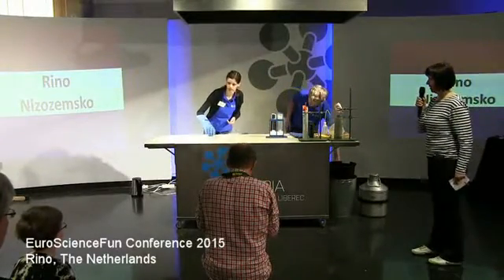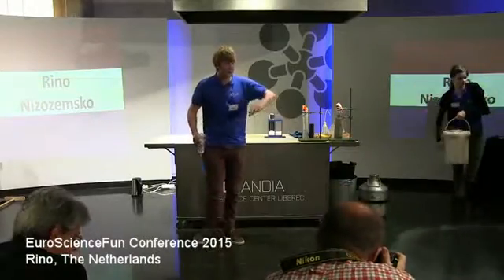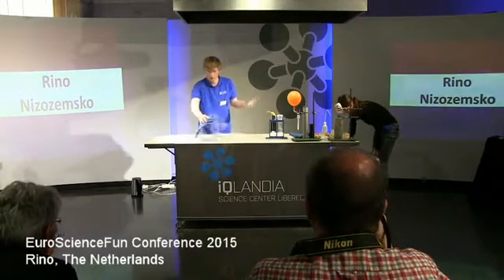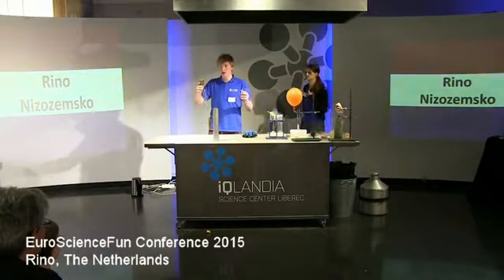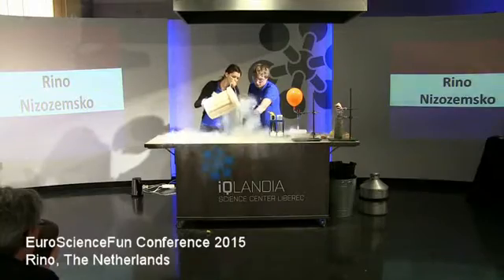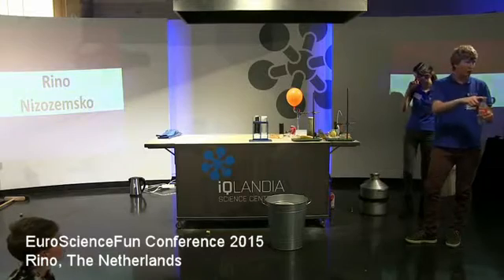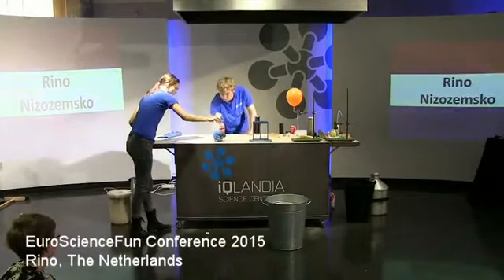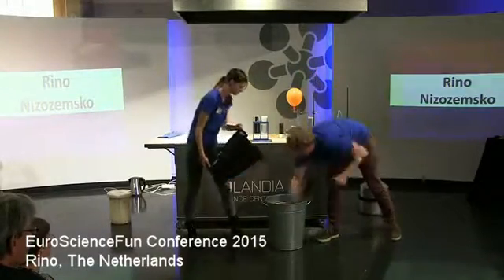ESF 2015 Rino / Netherlands